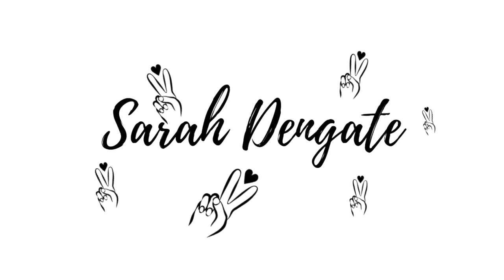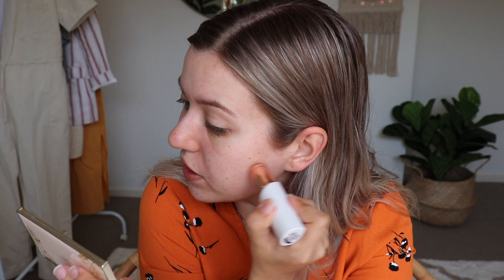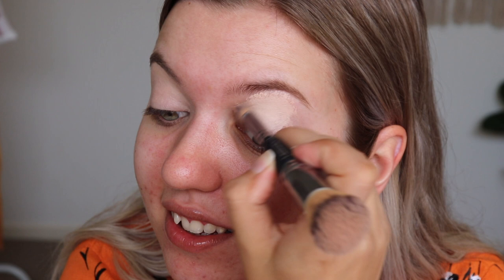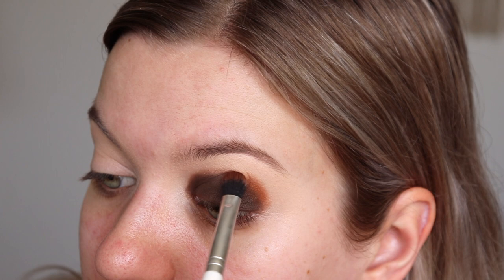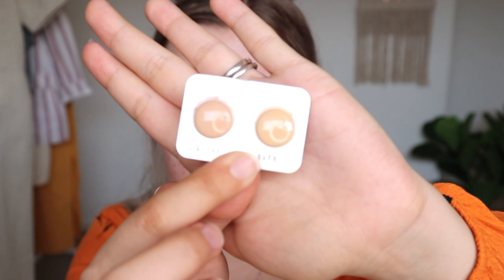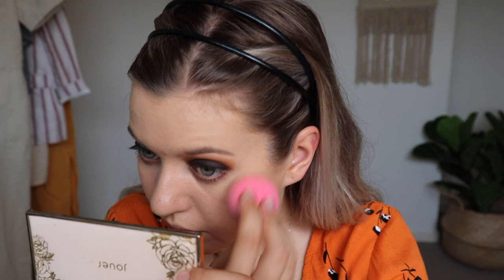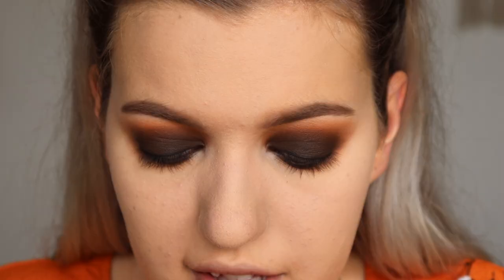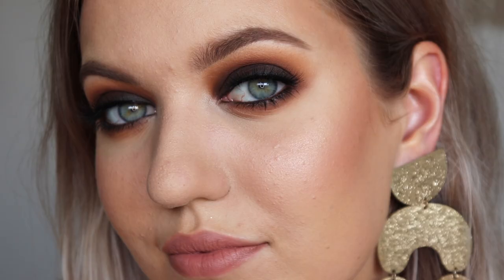HOW TO MAKE GREEN & BLUE EYES POP! | Smokey Eye Makeup Tutorial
Hi Guys!
Today I'm taking you step by step on how to achieve this look. I show you how to make green & blue eyes POP! This is one of my fave makeup looks ever! It's so flattering!
I really hope you enjoy this tutorial and leave requests for any other makeup looks you'd like to see a tutorial on :)

Love Sae

Instagram: @sarah_dengate (*@saesdiary is OLD*)
Twitter: @DengateMusic / Sarah Dengate

Product breakdown:
(in order of use)

Flawless razor
Tarte shape tape concealer
Morphe 35O2 second nature eyeshadow palette
Sephora glow perfection foundation
Laura Mercier translucent setting powder
Anastasia Beverley Hills brow wiz
Hourglass ambient light bronzer
Hoola bronzer
Jouer blush duo
Urban Decay perversion mascara
Maybeline espresso eyeliner
Lashed By Cait lashes
Huda Beauty liquid matt lip

Editing program used: iMovie